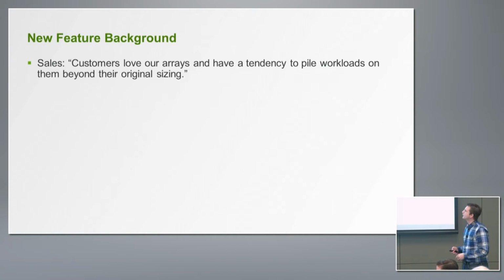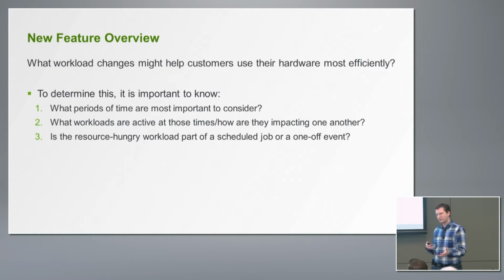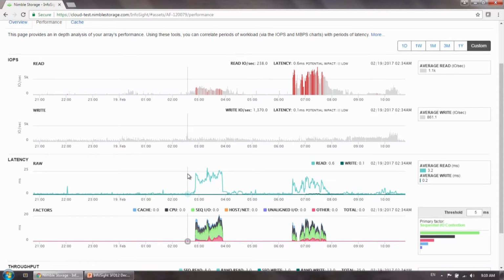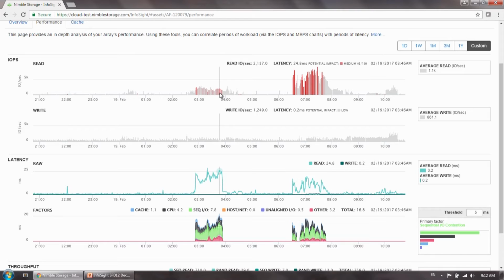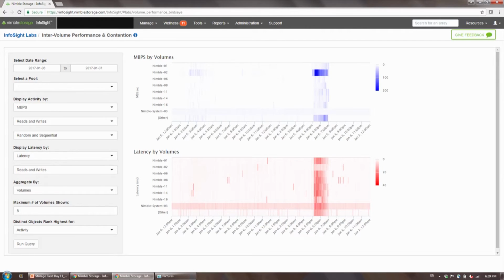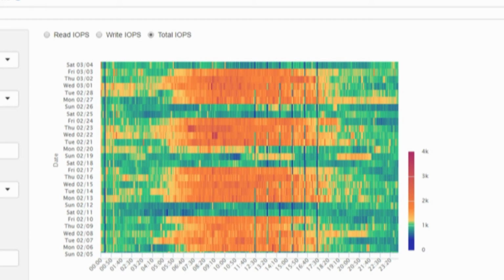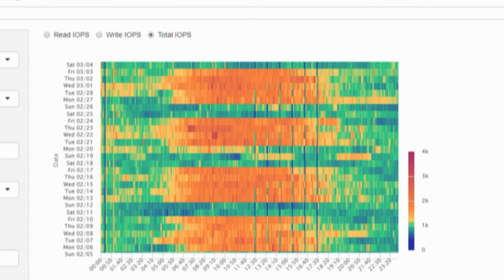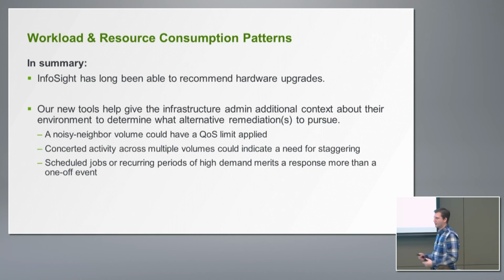Nimble Storage InfoSight Demo with David Adamson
David Adamson, Principal Data Scientist, demonstrates the Nimble Storage InfoSight platform. The system can be used to suggest hardware upgrades, as well as ways to modify workloads to optimize for performance. This allows for greater environmental transparency and empowerment, and relying less on a sales and support model.

Recorded at Storage Field Day in Silicon Valley on March 9, 2017.